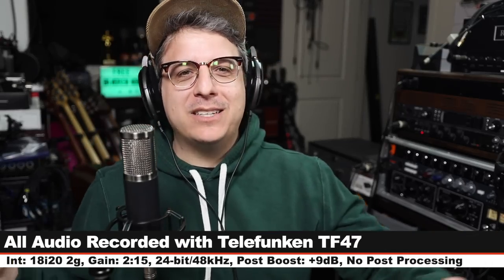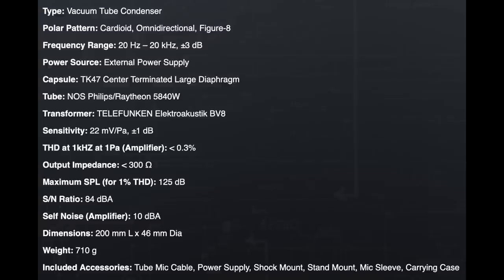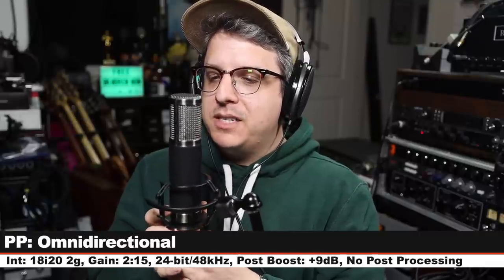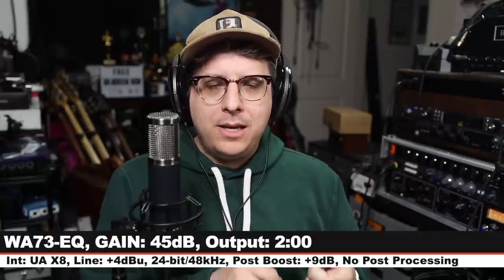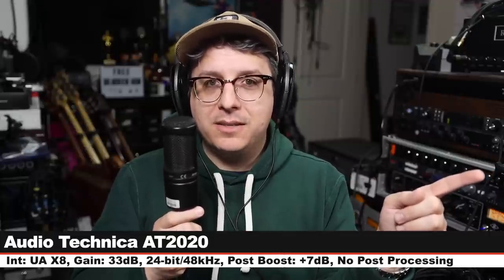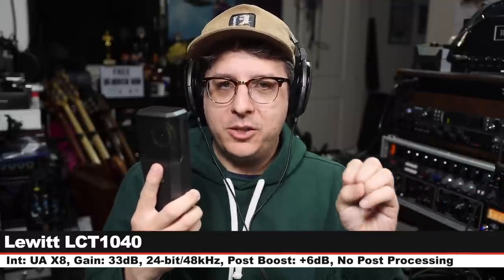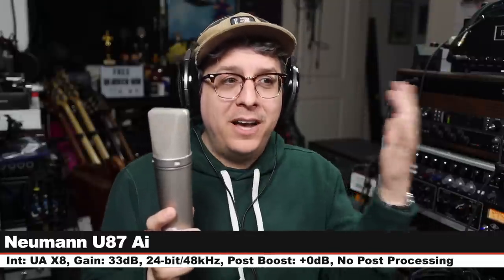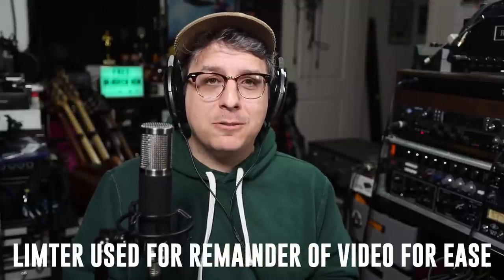Telefunken TF47 Review / Test (vs. AT2020, TF51, U87, U67)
Today I review the Telefunken TF47 which is a mid-forward multi pattern tube condenser microphone. This offers great mid clarity and a robust low mid section with a tame air sound. If you're going for that more vintage sound, this thing sounds great.

00:00 - Intro / Price / Disclaimer
00:27 - Setup
00:46 - What’s in the Box
01:20 - Build Quality / Walkthrough
01:59 - Specifications
02:30 - Polar Pattern Test (Tone / Rotation)
03:27 - Plosive Test
03:43 - Distance Test / Proximity Effect Test
04:04 - Background Noise Test
04:24 - Untreated Room Test
04:47 - Shock Rejection Test
05:08 - Mic Resonance Tap Test
05:30 - High End Outboard Preamp Test
06:35 - Intro to Comparison
07:05 - Audio Technica AT2020 Comparison
07:33 - Rode NT1 Comparison
08:02 - Shure KSM32 Comparison
08:26 - Soyuz SU023 Bomblet Comparison
08:56 - Telefunken TF51 Comparison
09:40 - Lewitt LCT1040 Comparison
10:18 - Neumann U87 Ai Comparison
11:10 - Neumann U67 Reissue Comparison
11:57 - Music Test
13:29 - Pros & Cons
15:57 - Overall Thoughts
19:47 - Recommendation
21:04 - Outro